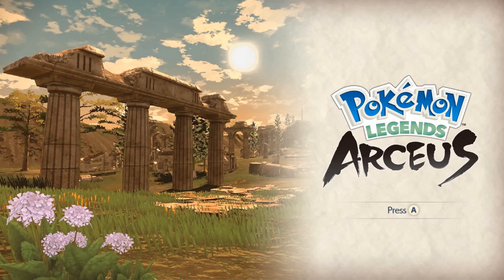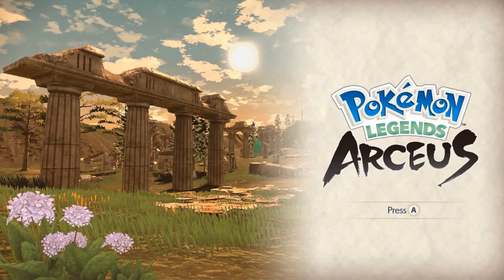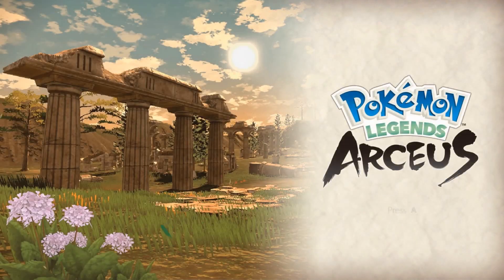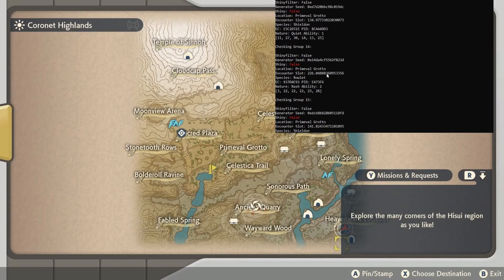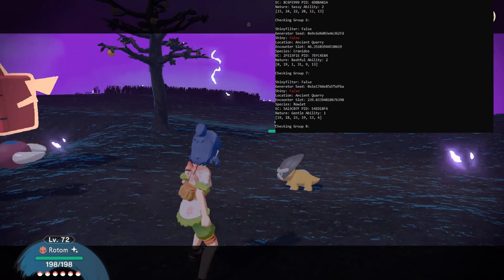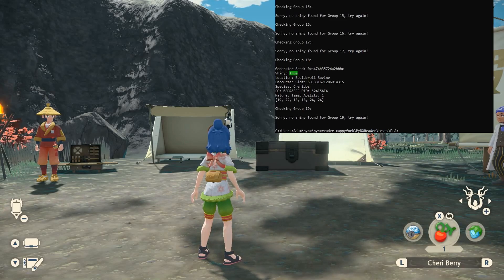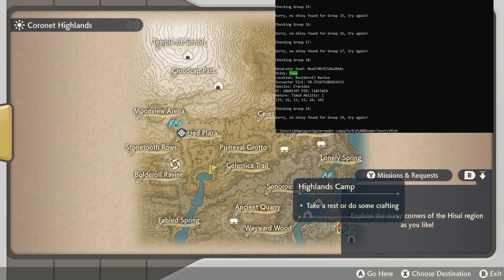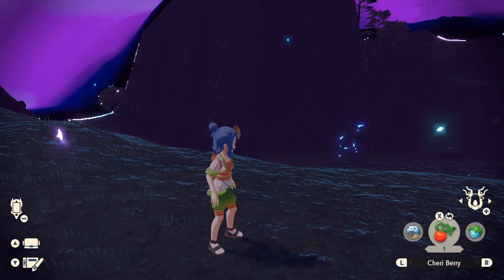Pokemon Legends Arceus DISTORTIONS! - RNG adjacent. Sorta.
I have been digging into memory values to try to figure out distortions, and it actually bore fruit! I wrote a script that can read the initial spawns in each distortion in a map, so you can hunt down a shiny of your choice! Download the script in my discord.

Super special thanks to Zyro for teaching me how to use noexefs and general pointers (see, that's a programming joke) and of course Lincoln for writing most of the code I used in the script. And thanks to people who tested it to make sure I was not crazy!

Special thanks to Lincoln (for figuring it out and making pynxreader), and the whole /r/pokemonrng crew for research and testing!